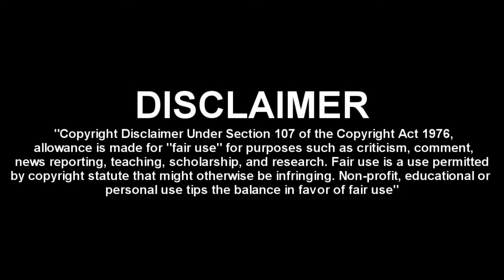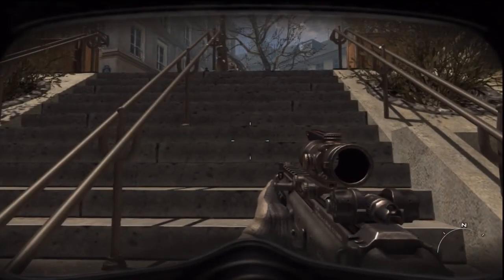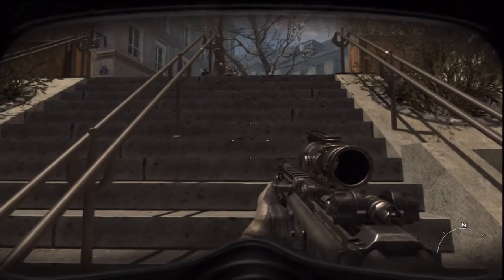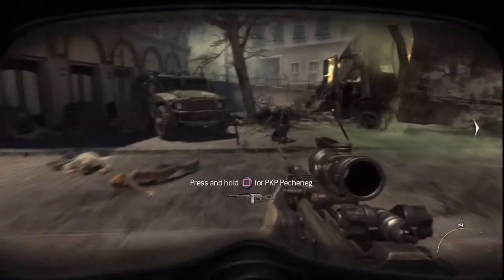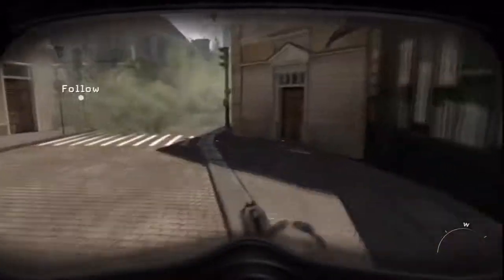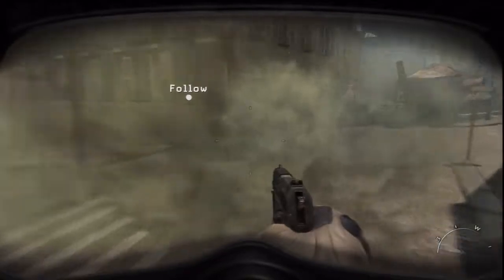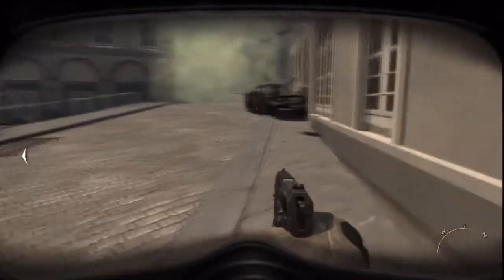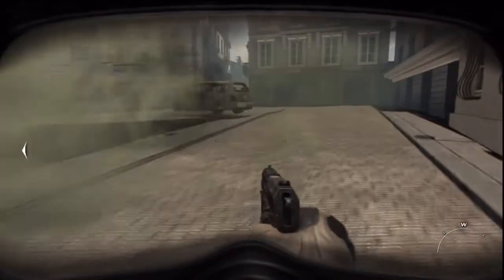Out of the Map on the Mission Bag and Drag - EASY!!